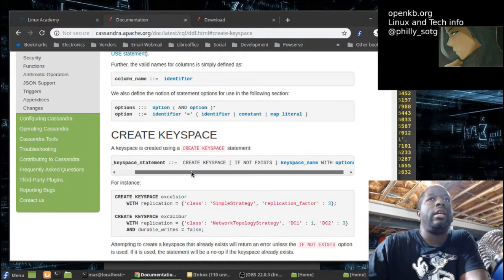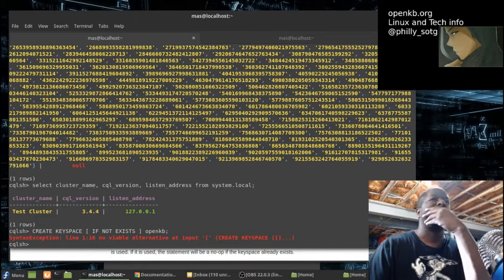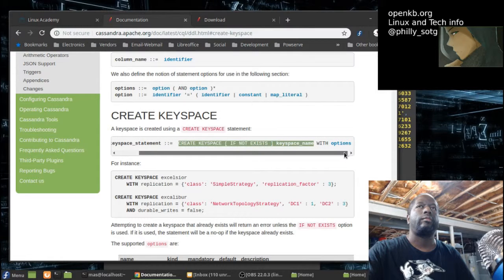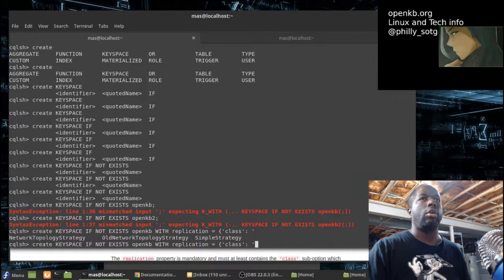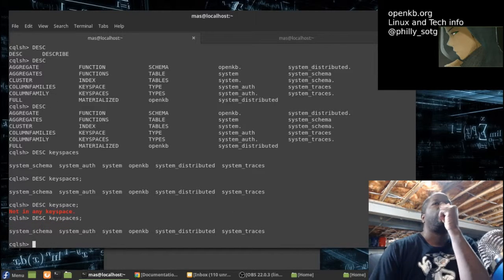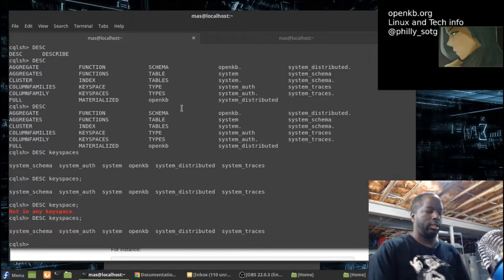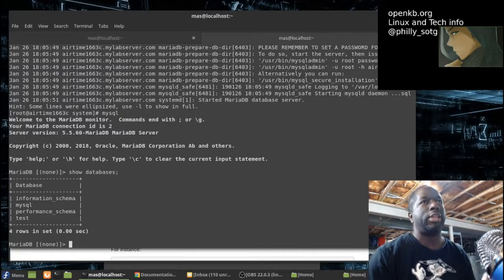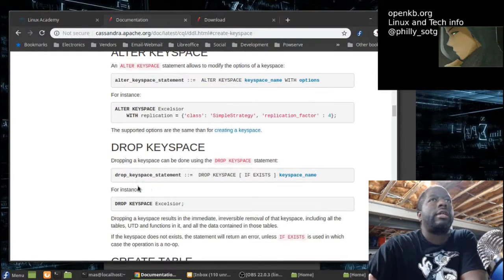Apache Cassandra Tutorial 3 | Apache Cassandra Introduction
In this lab series I will be installing Apache Cassandra on Centos 7.6 and configuring a node cluster.  My labs will be raw and uncut so you may see the struggles of learning.